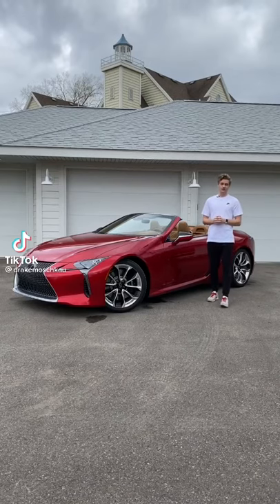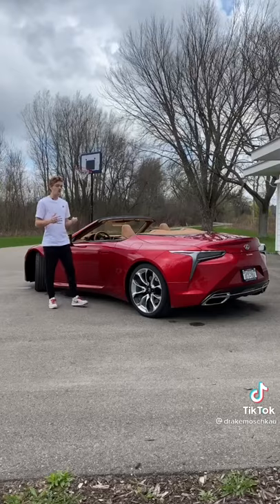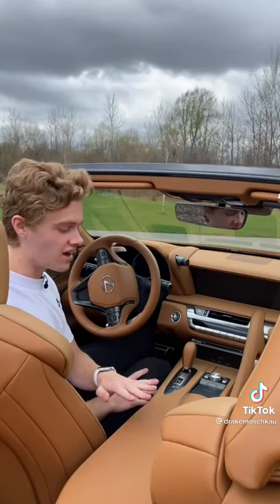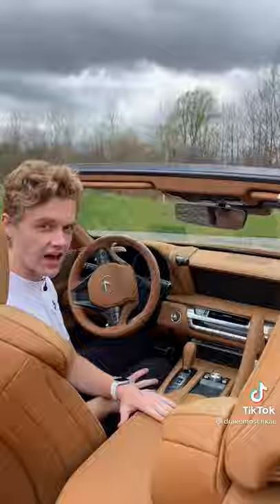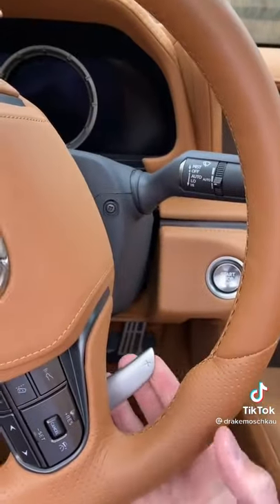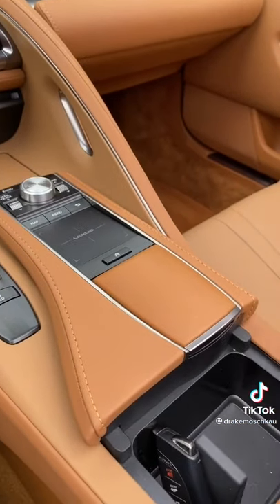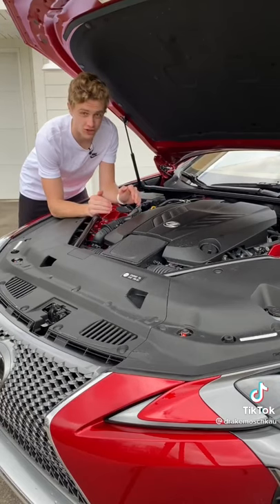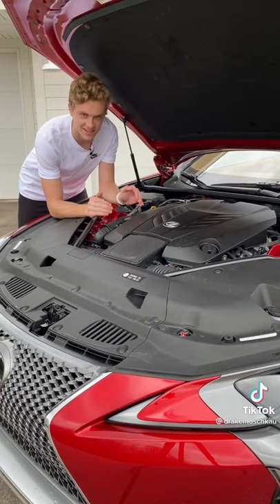2021 Lexus LC 500 Convertible Review!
2021 Lexus LC 500 Convertible review by Social Media Influencer, @drakemoschkau!

💥 Infrared paint color
💥 Toasted Caramel leather with Satin Metallic interior trim
💥 21-inch staggered-width split-five-spoke forged alloy wheels with polished finish and Gloss Black accents

🎥 Video via TikTok/Instagram: @drakemoschkau
💥 Tag @lexusofconcord on Instagram to be featured on our page!